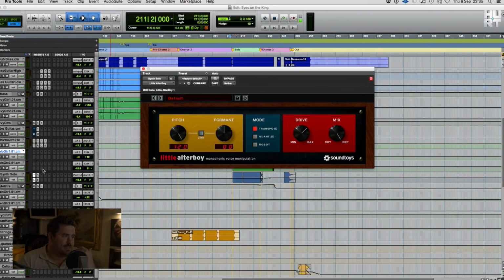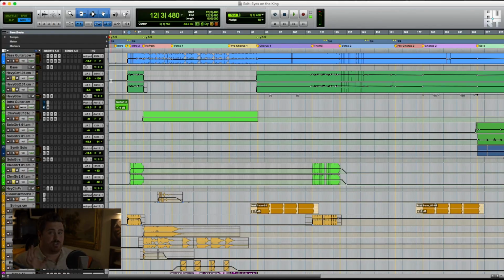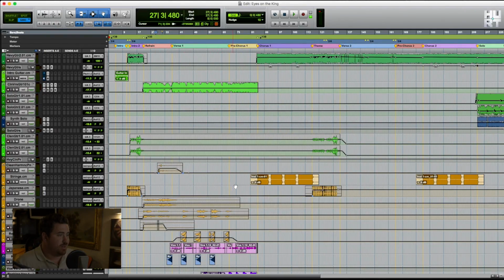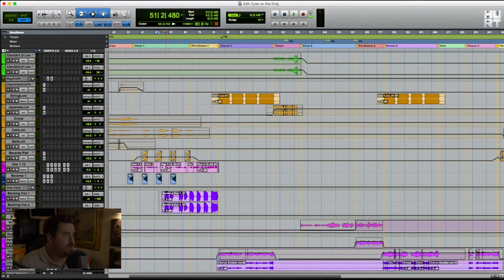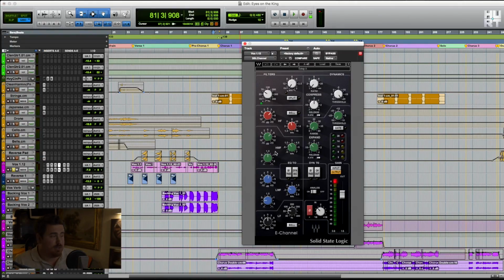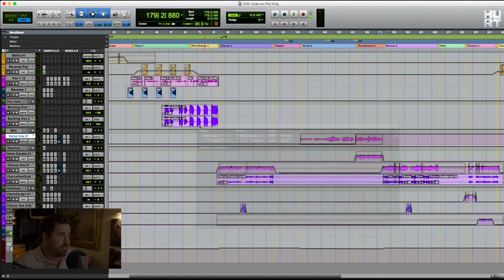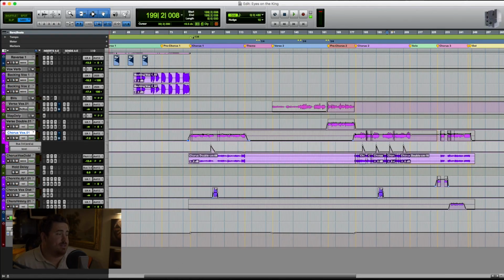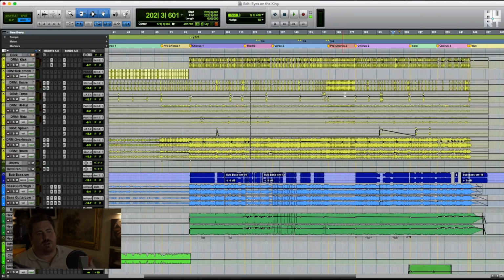Eyes on the King // Behind the Mix (Part 3)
This is the 'behind the mix' video for Eyes on the King from the Benn album 'ZOMBIIES'. Visit the Hurt Records website for exclusive content